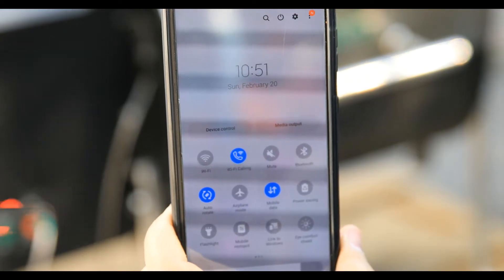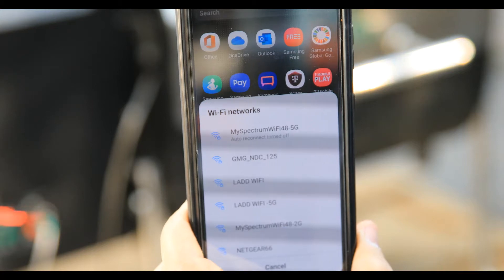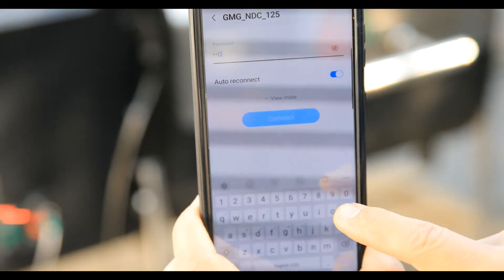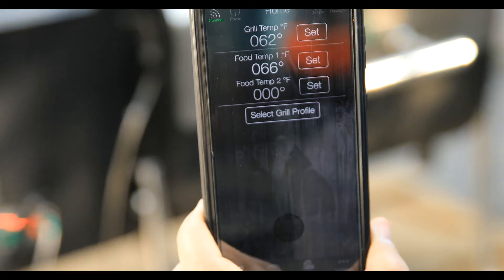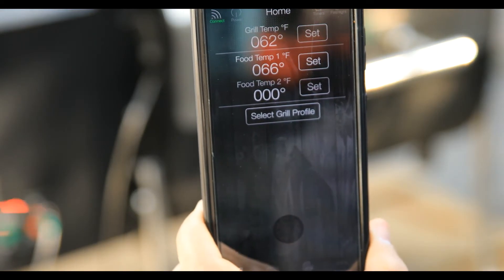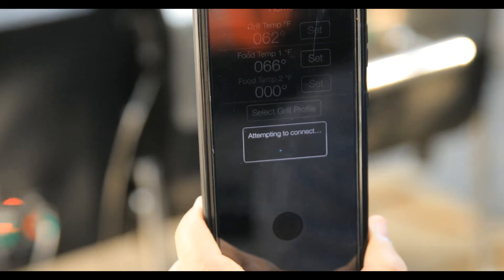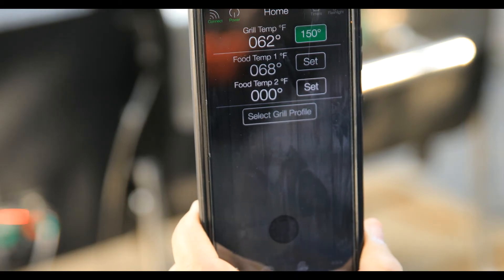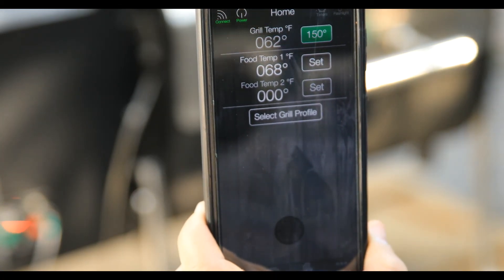GMG WiFi - Connecting Your Grill to Your Phone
Welcome back to Pellet Tech 101. In today's video we cover connecting your Green Mountain Grill to your smart phone via WiFi.

The Green Mountain Grill App is free in the Apple Store or Android Play Store.